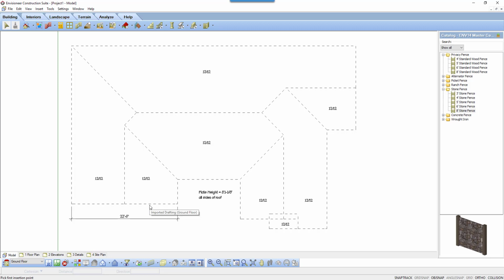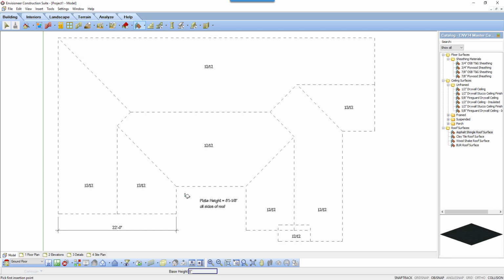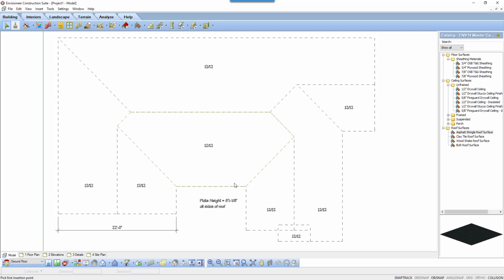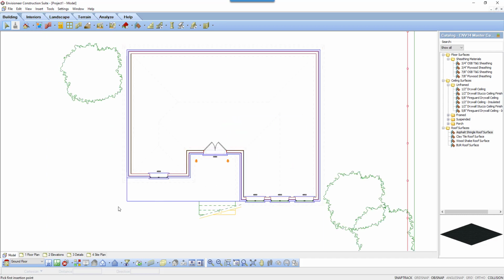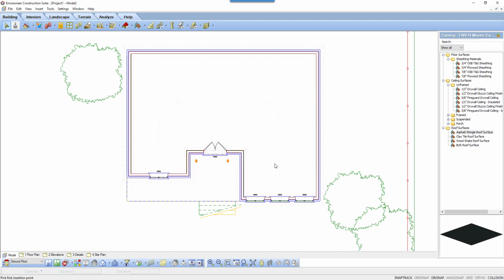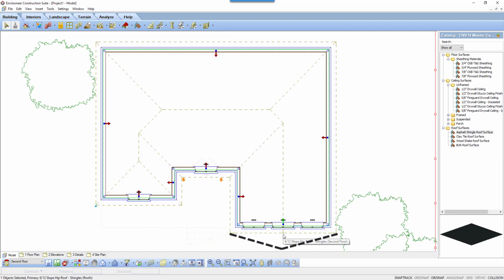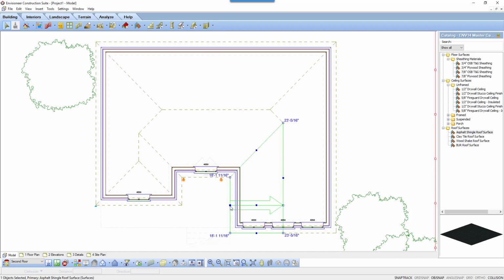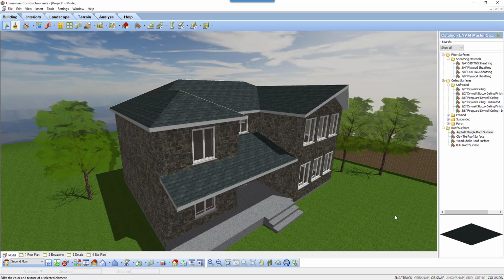Creating Roof Surfaces in Envisioneer BIM software.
Learn how you can use the surfaces tool to create individual surfaces when creating a variety of roof surfaces. Learn how to just create one roof surface, how to do a porch roof and how to manipulate a roof when converted to individual roof surfaces.